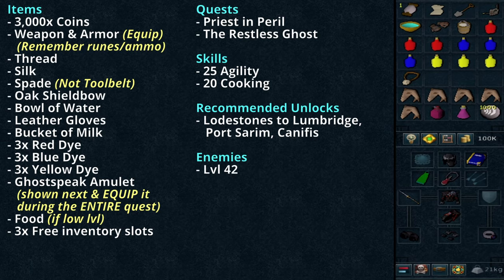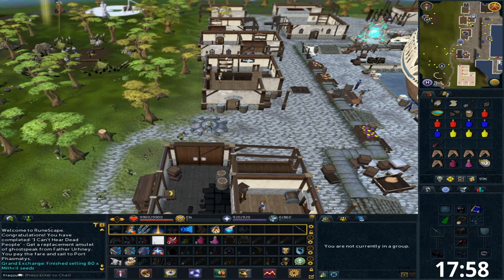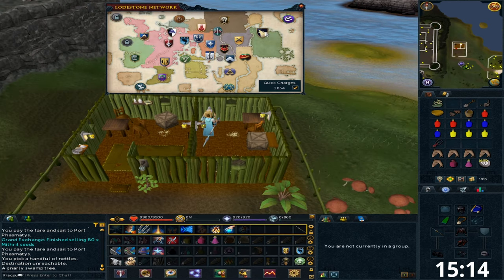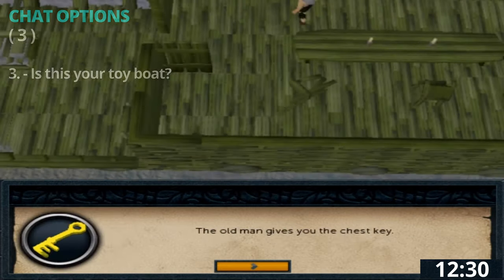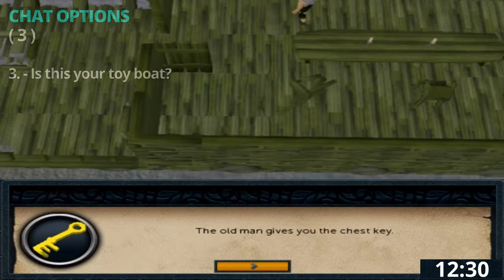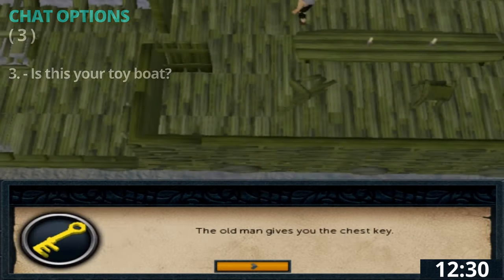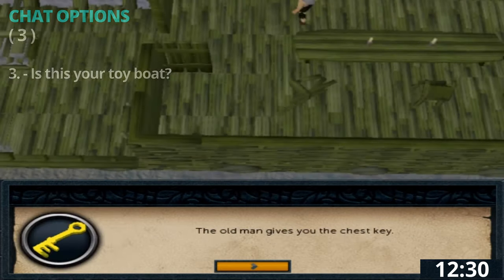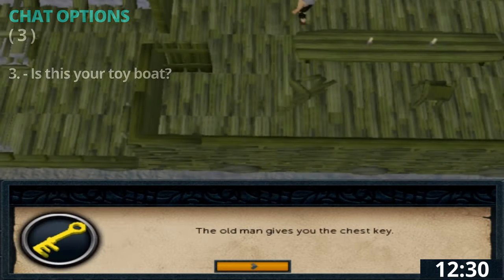[RS3] Ghosts Ahoy – Realtime Quest Guide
Real-time guide without skips or fast-forwarding for the "Ghosts Ahoy" quest on RuneScape (RS3).

25 Agility
20 Cooking

— Chapters —
00:00 Intro & Reqs
01:02 Ghostspeak amulet
01:38 Ghostly trouble
03:37 Getting help
05:41 The map
10:32 Dragontooth Island
11:25 Translation
14:08 Revolution
18:51 Finishing off/persuasion techniques
21:10 Rewards & Outro